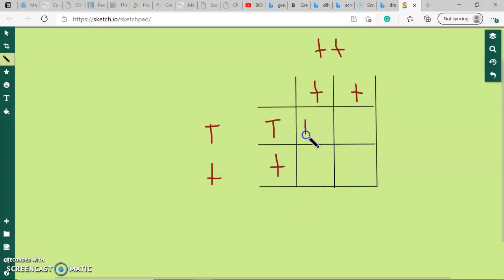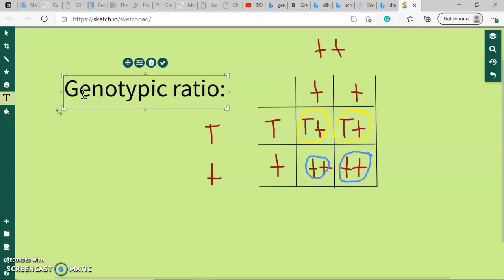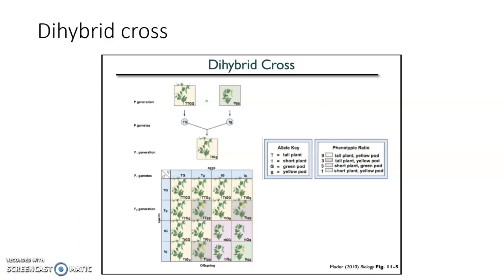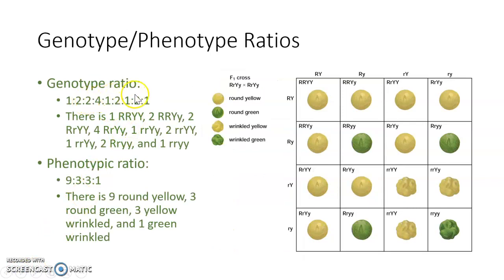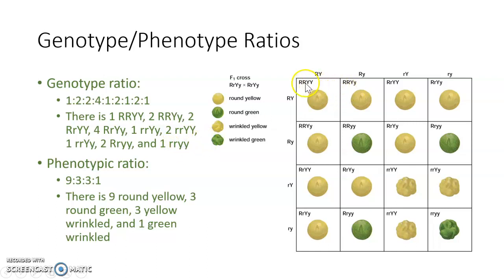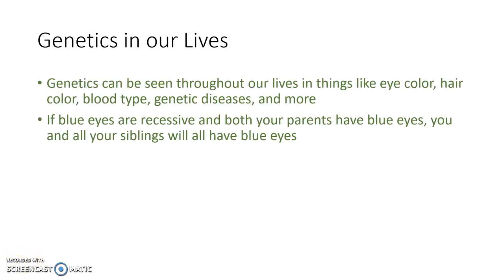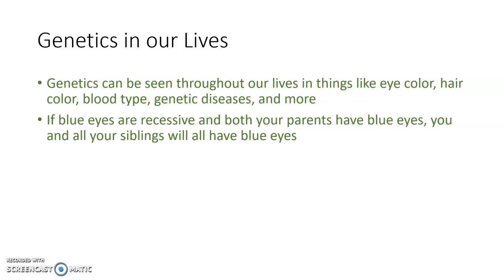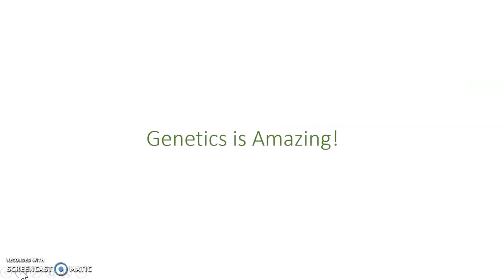EDU 327 Clinical Step 3 Video Lesson - Part 2